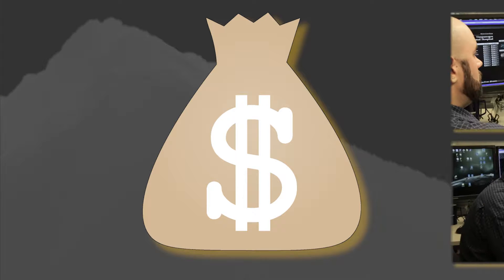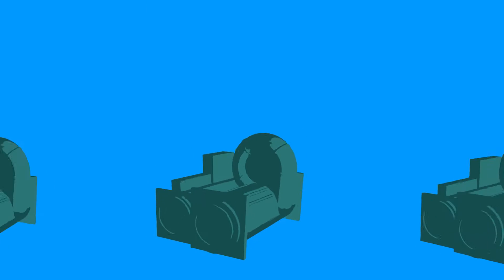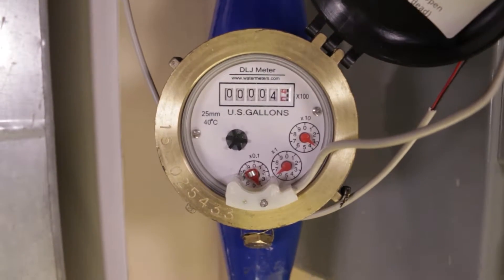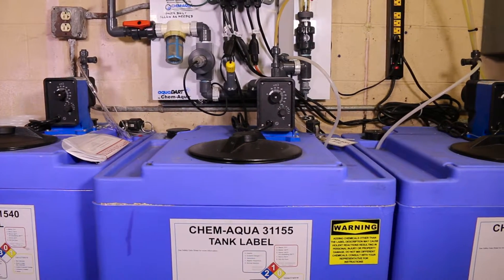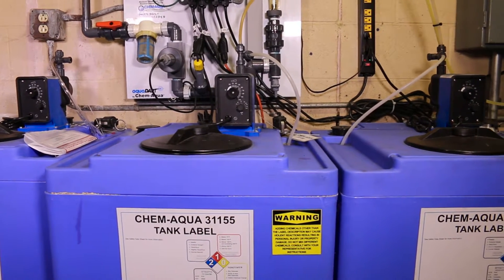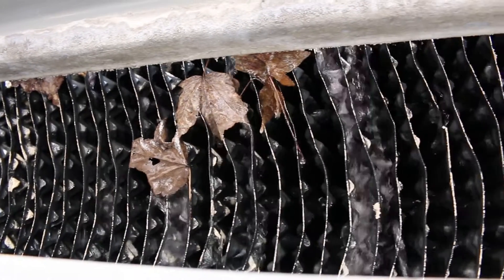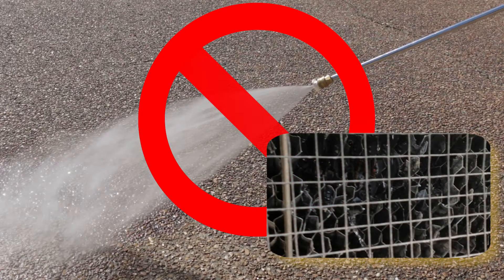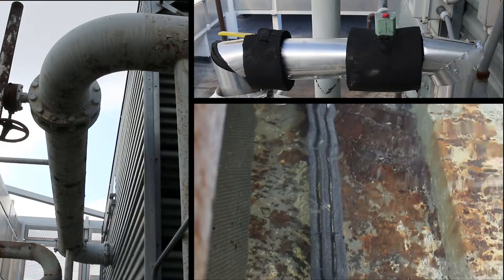RtP Cooling Towers demo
This is a condensed edit of a video we did for a client as part of a 12-month energy savings challenge.  The project goal was for client facilities to achieve $6 million in energy savings over the previous year.  The end result of the campaign was $7.5 million in savings!